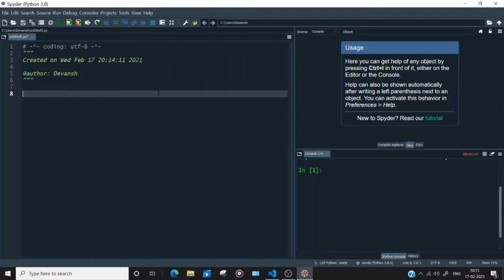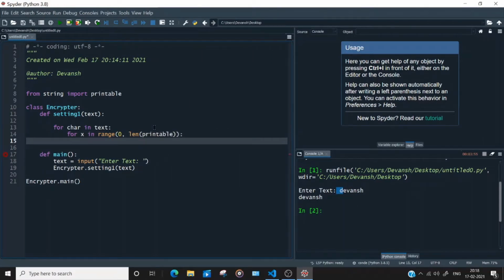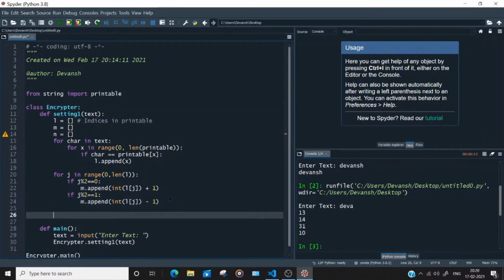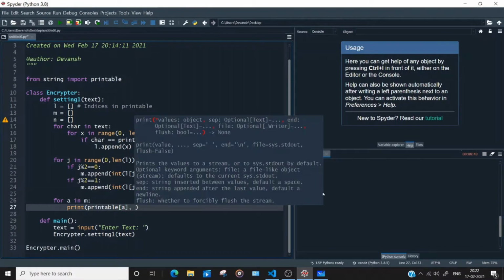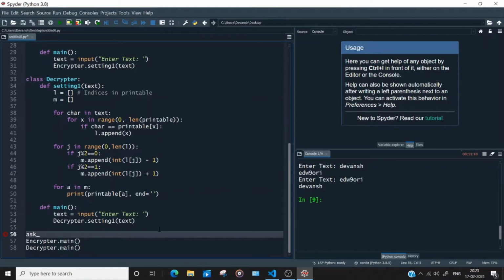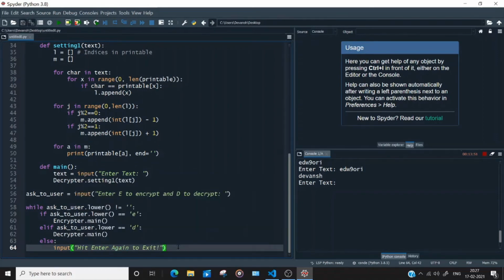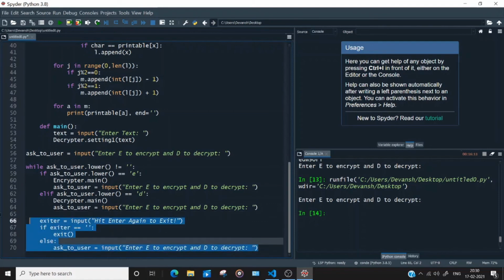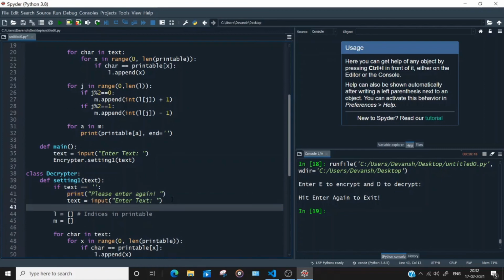Encryter - Decrypter App using Python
Unleash the power of Python for data security!  In this video, we build a user-friendly Python application that lets you encrypt and decrypt messages.

We'll walk you through the steps of creating this app, explaining the concepts of encryption and decryption along the way.  This video is perfect for beginners who want to learn the basics of data security with Python.

What you'll learn:

-Building a Python app for Encryption as in Caesar Cipher
- We will just and only use Strings module !

"I got u all a very special feature here !! We DON'T NEED to INSTALL any module :)
So, It's just the internet used to see this video and nothing is to be downloaded... :))

String Is an inbuilt module of Python. I have imported it just and only to reduce our typing time as it might take too much time to type all the string things present on the keyboard.  "